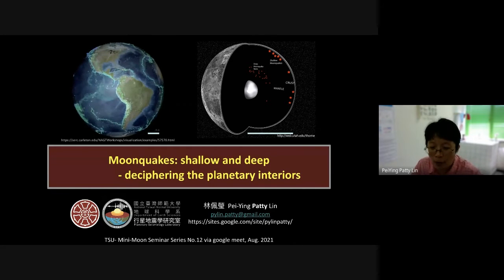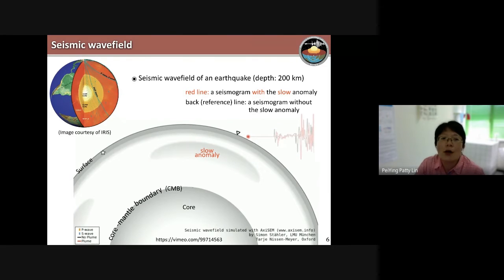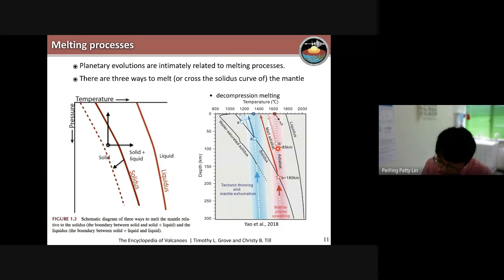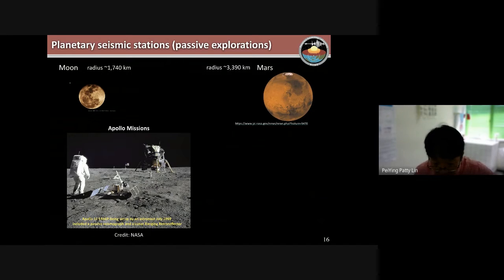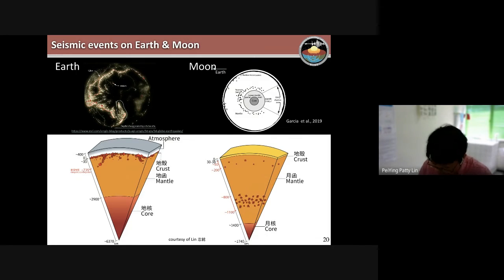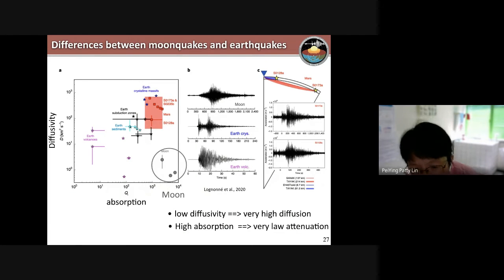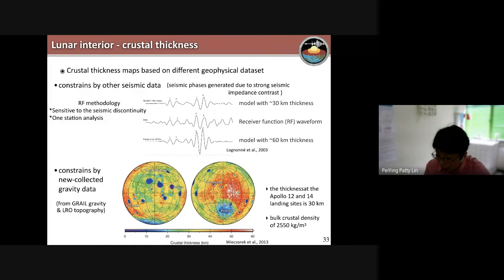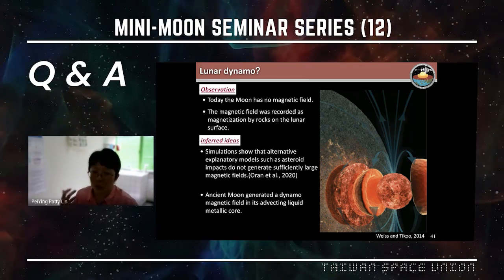Moonquakes: shallow and deep-deciphering the plantary interiors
Pei-Ying Lin
National Taiwan Normal University, Taiwan